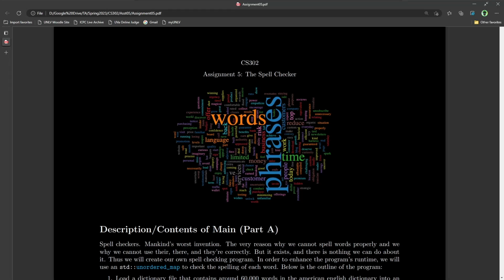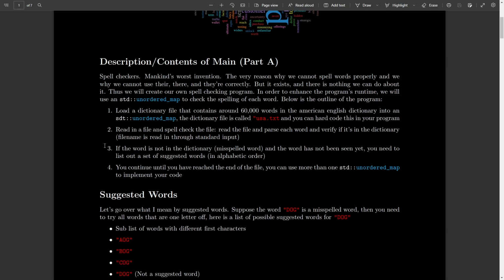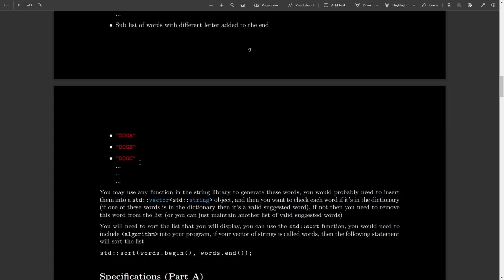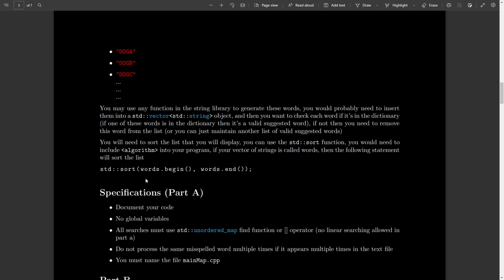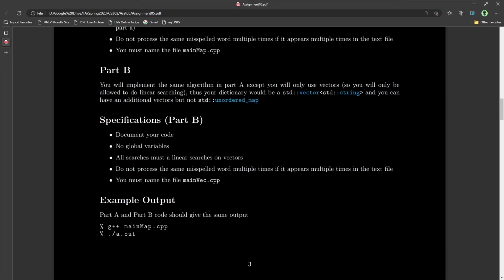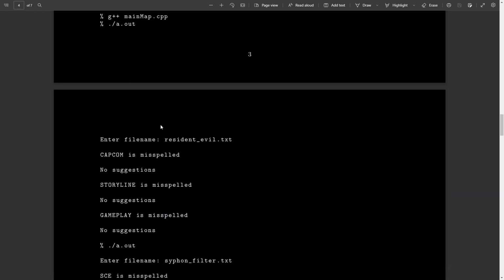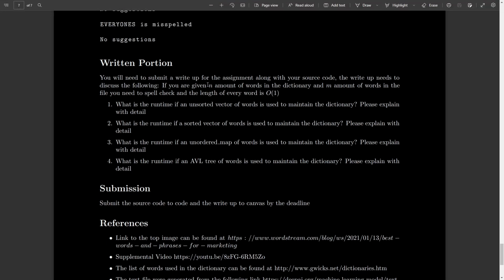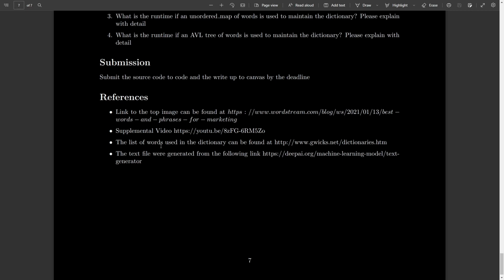CS302 Spring 2023 Assignment 5 Supplemental Video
@0:00 Intro
@0:50 Overview (Part A)
@3:57 Creating suggested words list
@13:00 Part B
@19:28 Written portion and final remarks